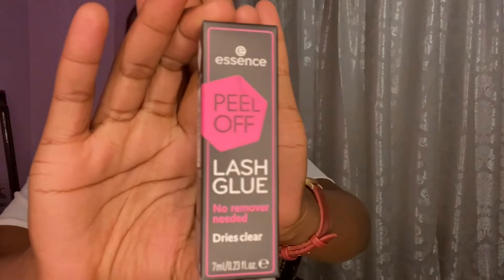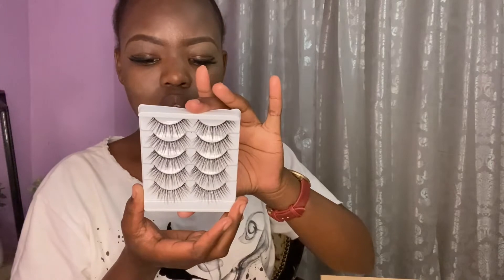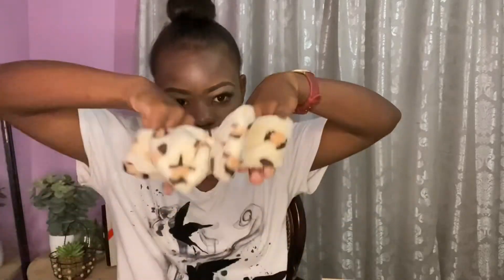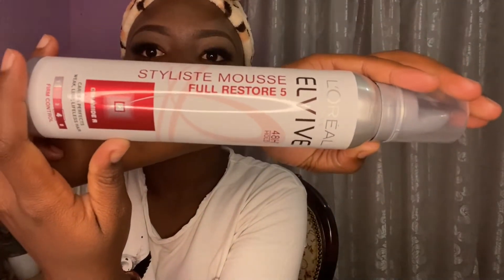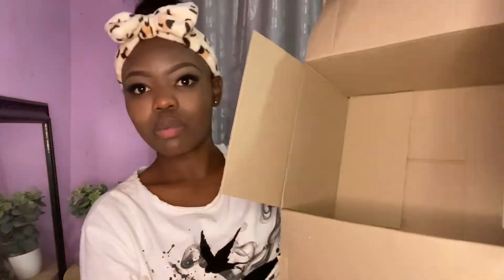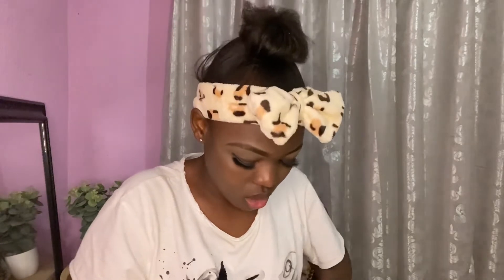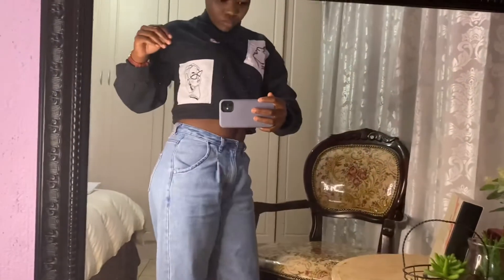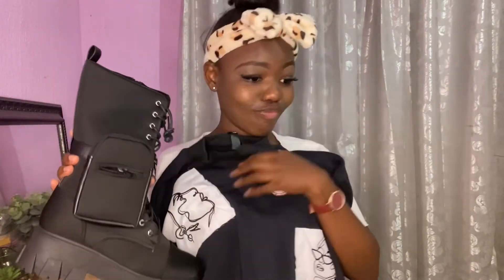Unboxing From Takealot || TFG || Sweetcity || South African YouTuber